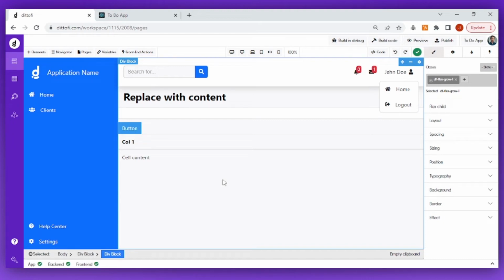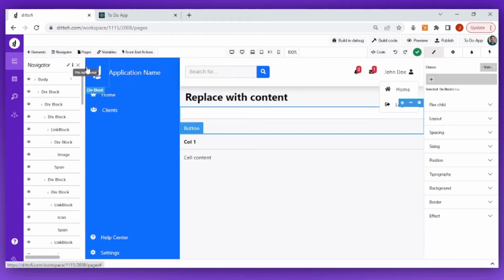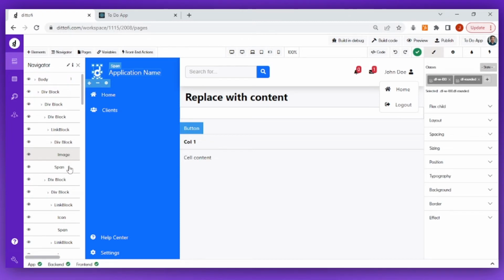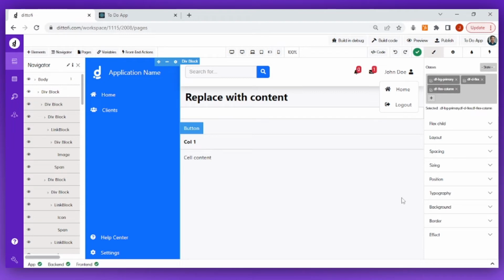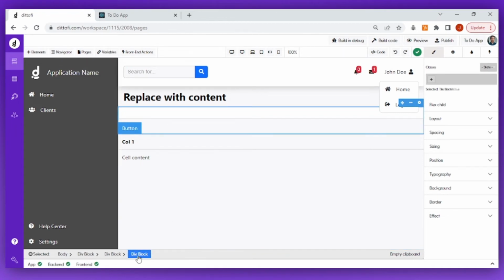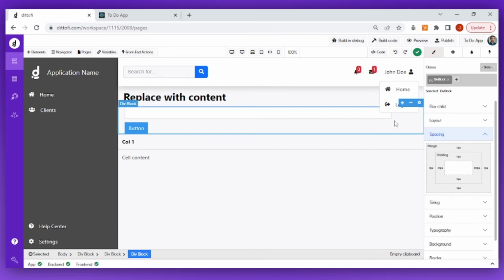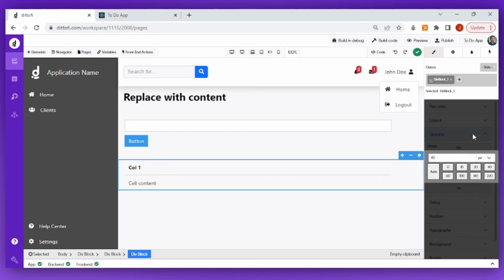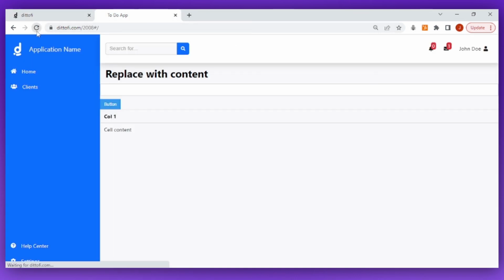Part 5 - Page Hierarchy And Custom Styles